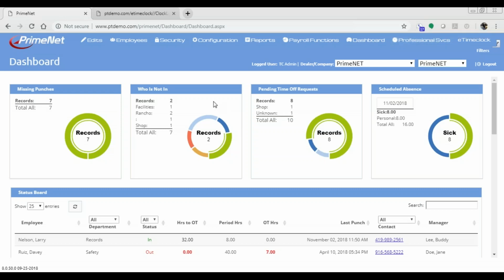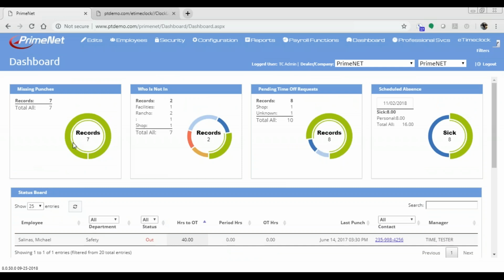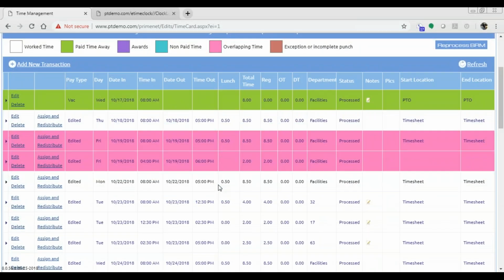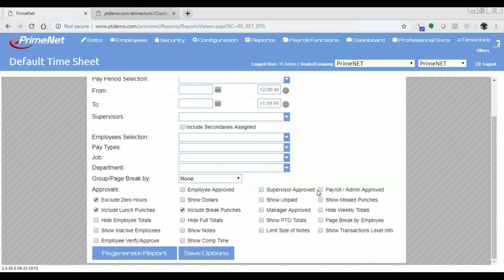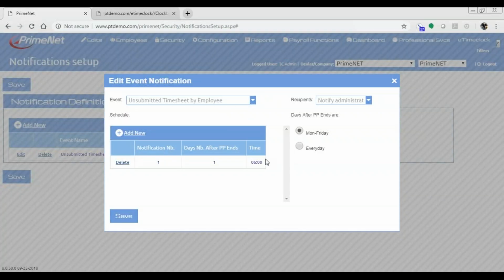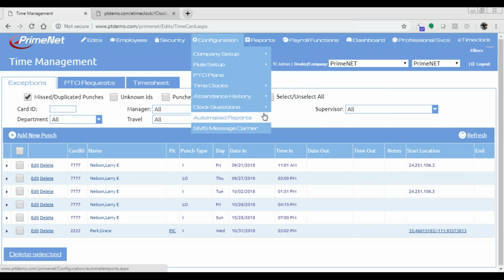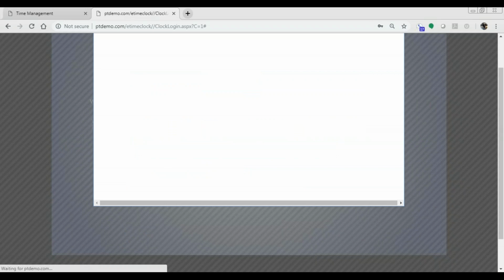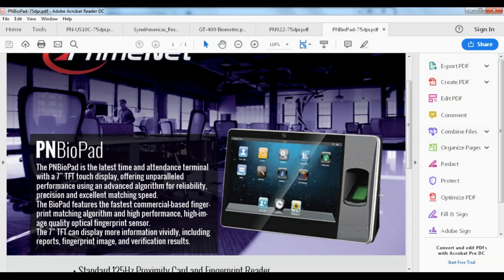Primenet Software Demo